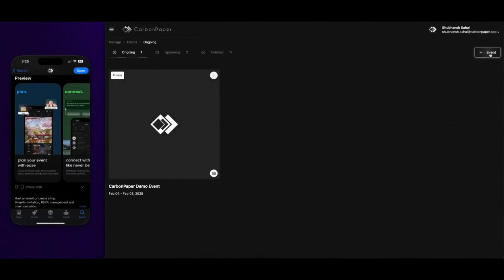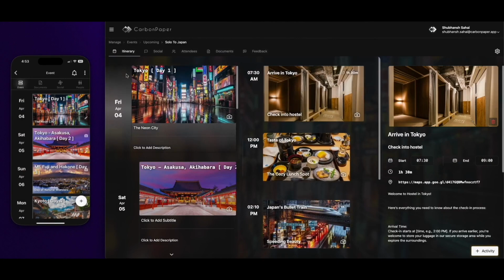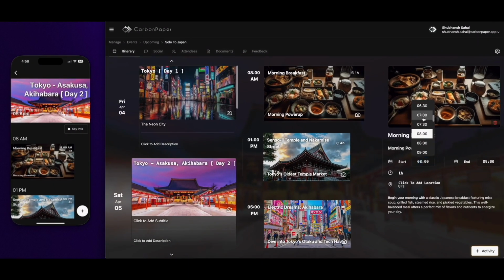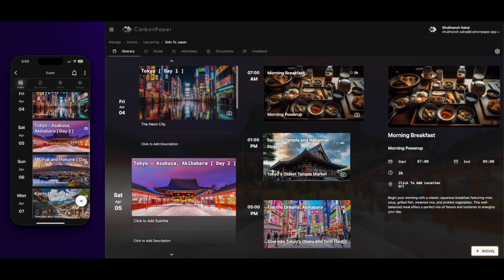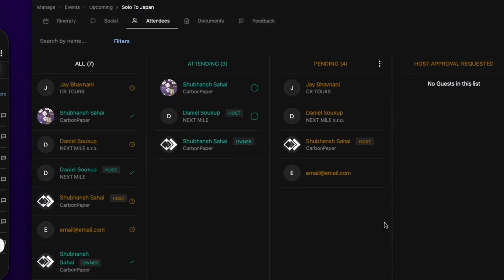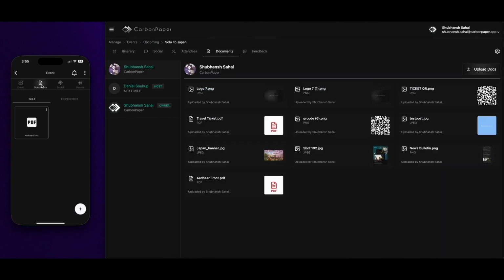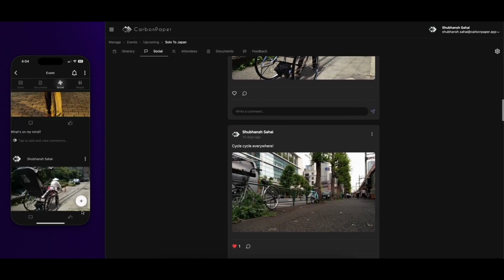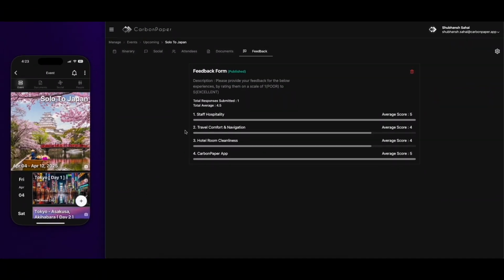CarbonPaper Product Demo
Efficient Event Management with CarbonPaper | Smart Itinerary Planning

Planning and managing events has never been easier! 🚀 Carbon Paper is a powerful itinerary management platform for event organizers, travel planners, and corporate teams. It helps streamline event organization by allowing you to:

✅ Create structured itineraries
✅ Update guests in real-time
✅ Manage RSVPs seamlessly
✅ Share important documents
✅ Offer a social space for networking and engagement

In this video, we take you through a step-by-step guide on organising an event using Carbon Paper. From creating an event to managing schedules and guest interactions, you'll learn how to maximize efficiency and enhance event experiences.

📌 Whether you're planning a business conference, a corporate retreat, or a group travel experience, Carbon Paper ensures smooth coordination and real-time updates for everyone involved.

🔗 Try Carbon Paper today and revolutionize the way you manage events!